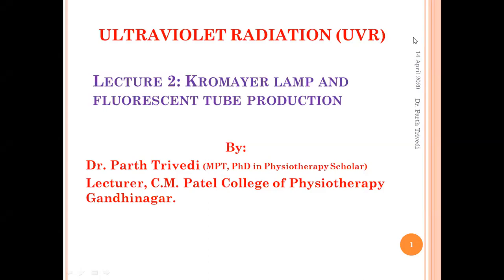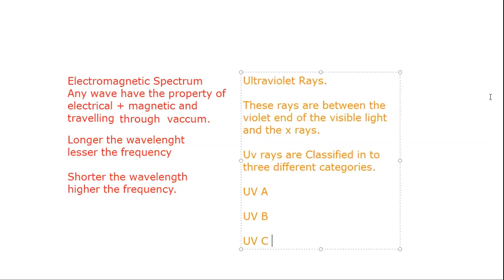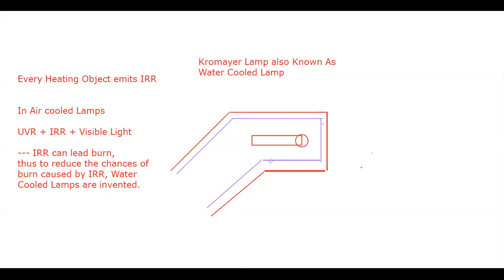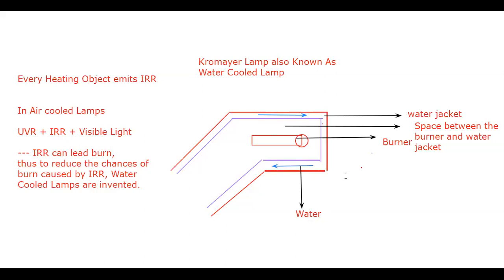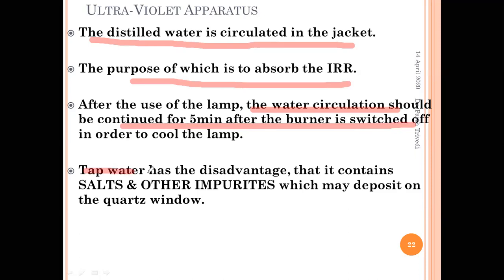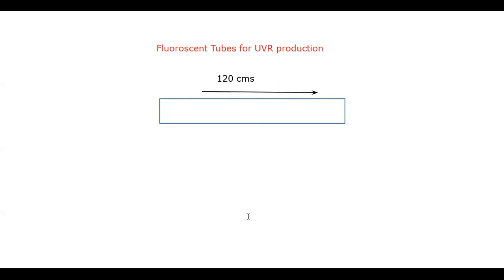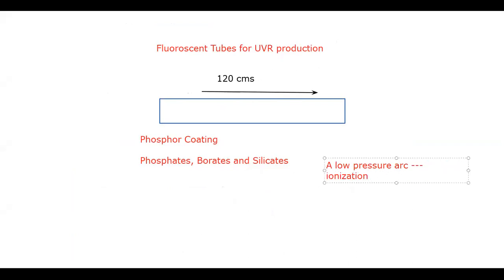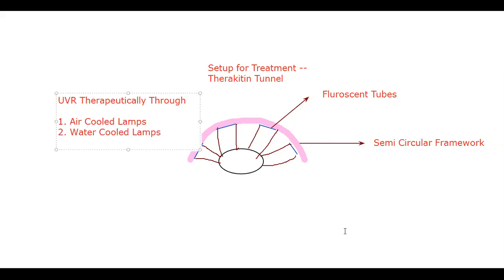Ultraviolet Radiation & Kromayer Lamp Production : Kadi Sarva Vishwavidyalaya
Lecture on therapeutic production of Water Cooled Lamp and Fluorescent Tubes in UVR.

  relevance.